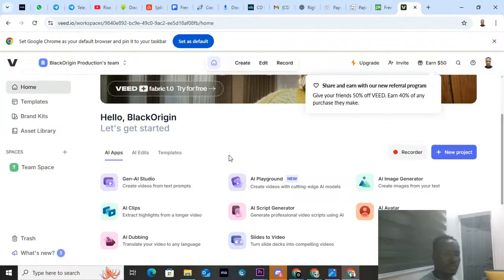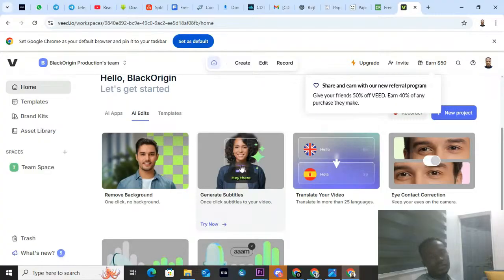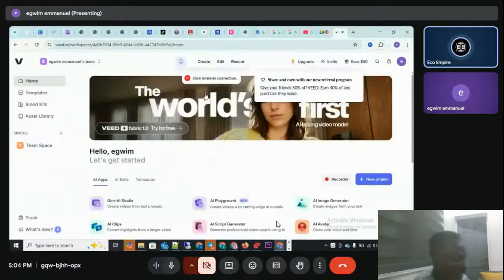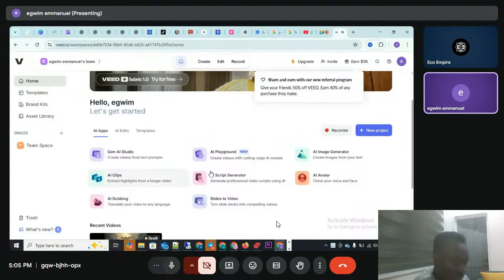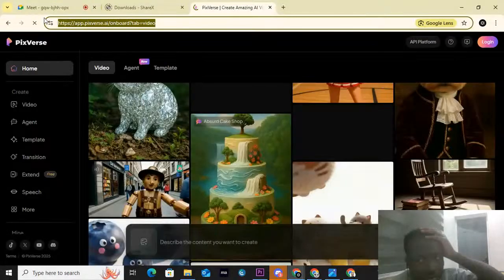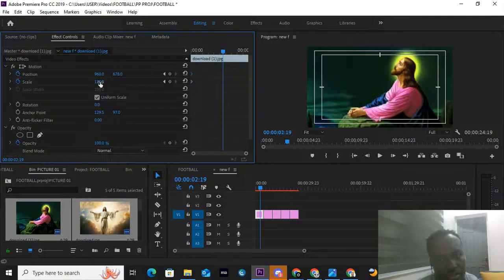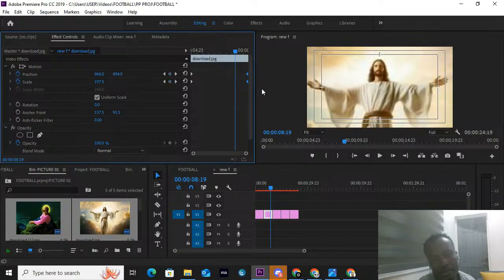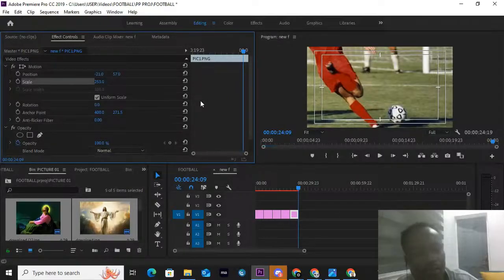Game-Changing SUBTITLE and SCALING Hacks in Premiere Pro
Want to make your videos stand out and look more professional? In this video, I’ll show you insane subtitle and scaling hacks in Premiere Pro that will instantly upgrade your editing style! Whether you’re adding animated subtitles, motion tracking, or creating smooth zooms and transitions, these tricks will save you time and give your videos that cinematic feel.

In this tutorial, you’ll learn:
✅ How to make and animate subtitles in Premiere Pro
✅ Smart scaling and zoom techniques for smoother edits
✅ Motion tracking tips for dynamic text and transitions
✅ Hidden Premiere Pro hacks and tricks that boost your workflow

Perfect for editors who want to level up their skills, make professional videos faster, and impress clients or viewers with clean, creative visuals.

By the end of this video, you’ll know how to create eye-catching subtitles, use scaling like a pro, and apply motion tracking to take your edits to the next level.